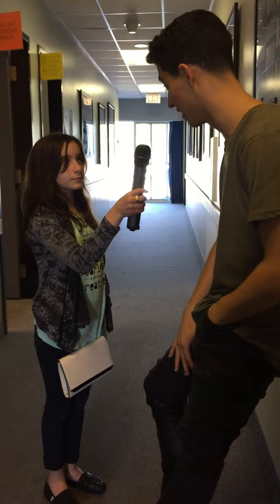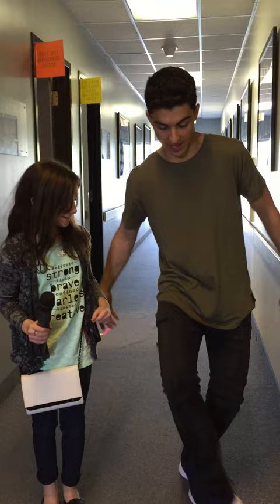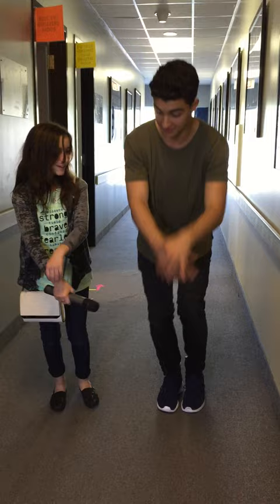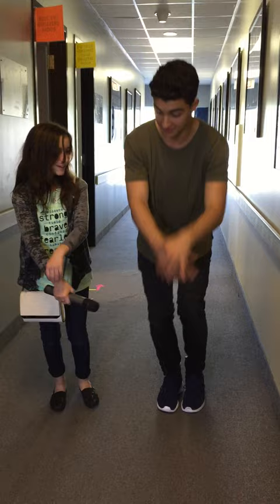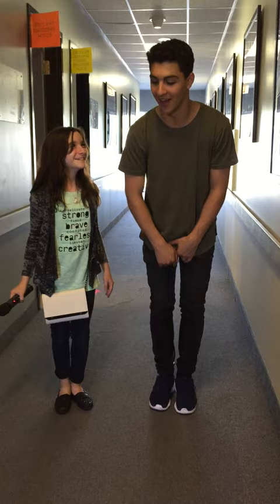Trevor Tordjman from The Next Step teaches Hannah Alper to dance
Trevor Tordjman plays James on The Next Step. Trevor  was born in Kitchener, Ontario, Canada. He began dancing at age four at his mom's studio, Confidance. Trevor has been taught all styles of dance, but he prefers hip-hop and breakdancing. He has also founded a dance convention and in-studio workshop called Raw Motion Dance.

He appears on Family Channel's Big Ticket Summer Concert – Special Television Event – Friday, September 25 at 7:30 p.mET.